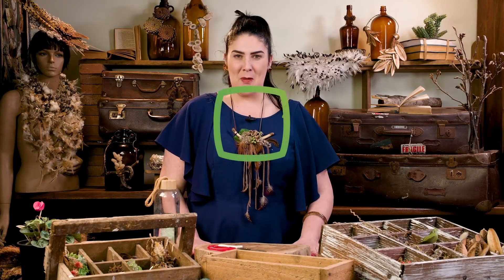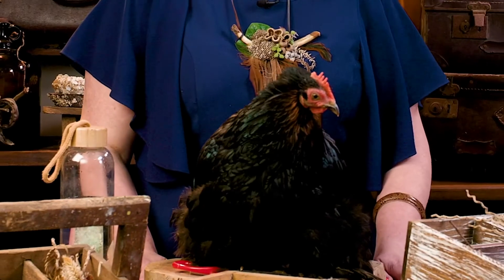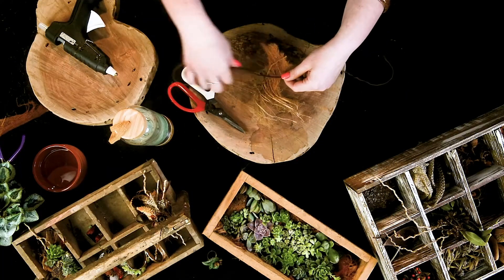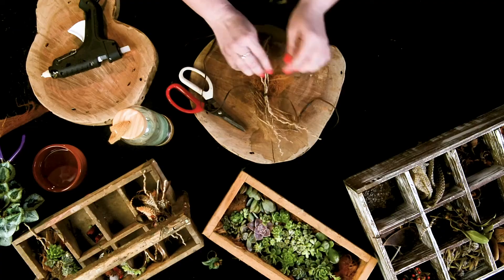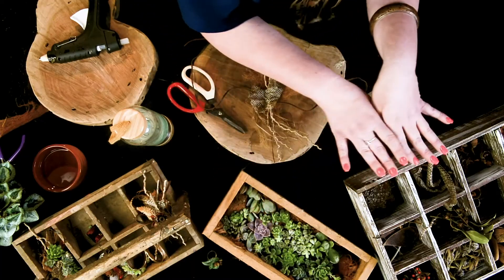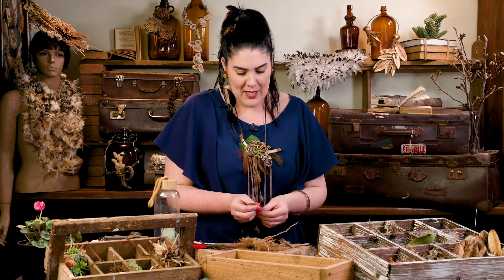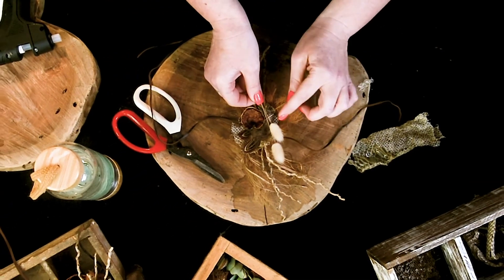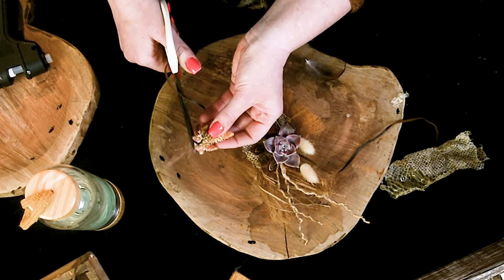Wearable Art - A Feathery Creation with Belinda Marie Kuhlewein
Discover how to create nature inspired jewellery. Join artist and Horticulturist Belinda Kuhlewein from Husk and Vine to learn how to create wearable art from found and foraged treasure. Enjoy a walk through nature as Belinda takes us through repurposing feathers, foliage, succulents, bark, pods and berries in the art collection process.